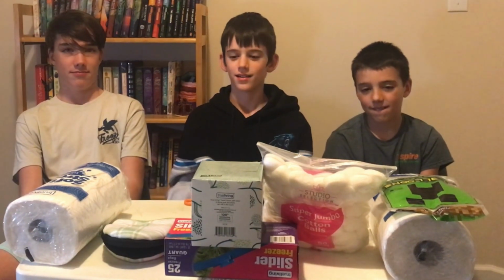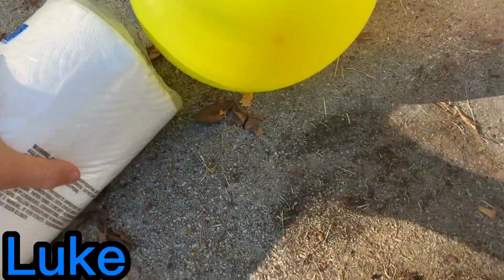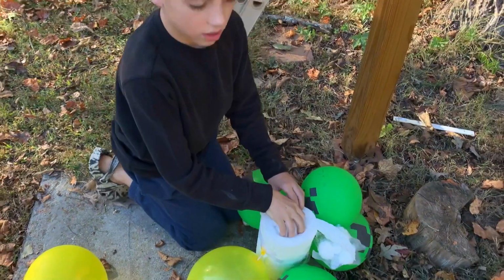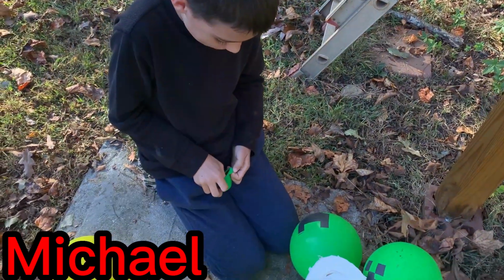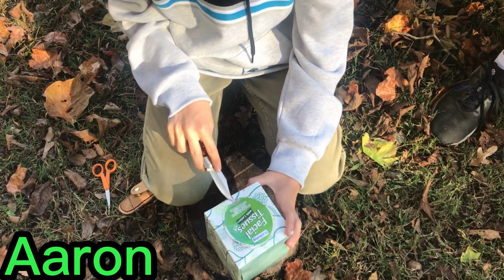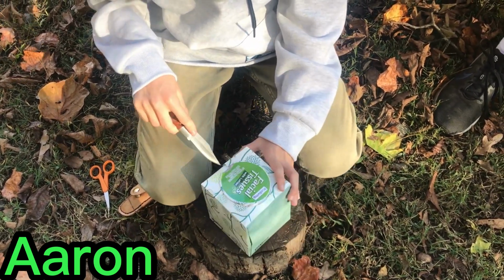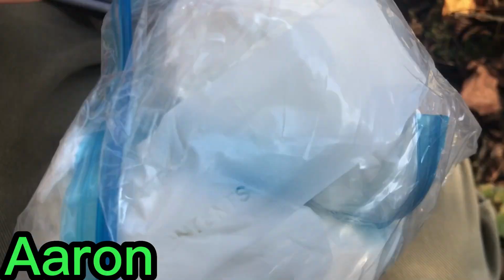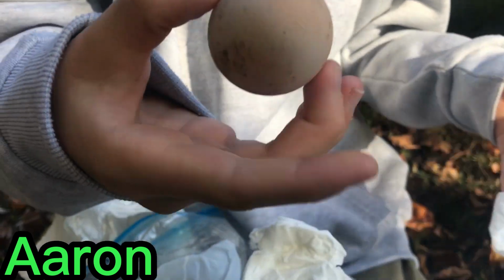The Egg Drop Challenge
Yea we dropped eggs from the tree house.